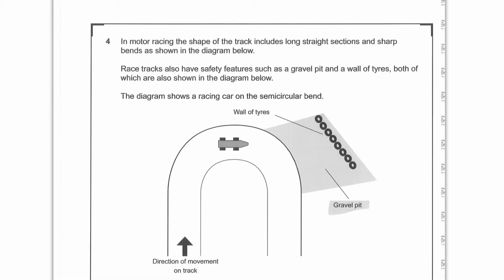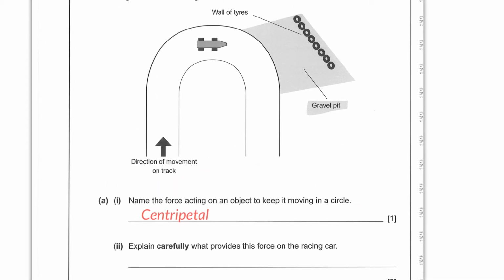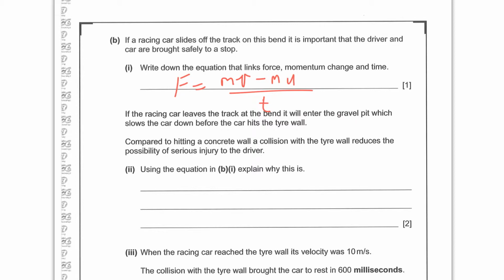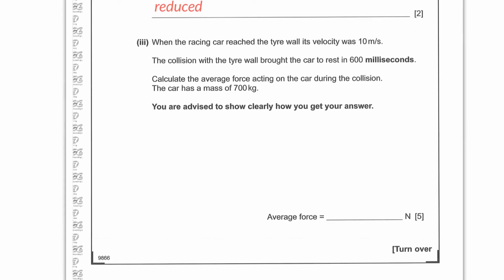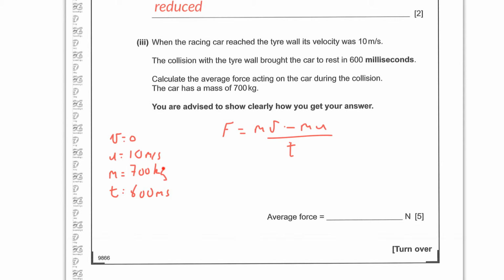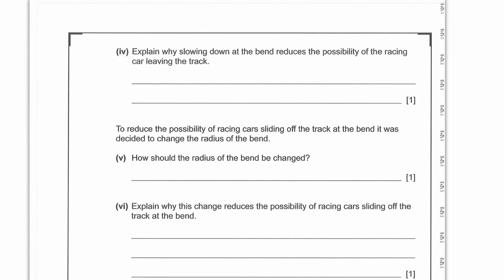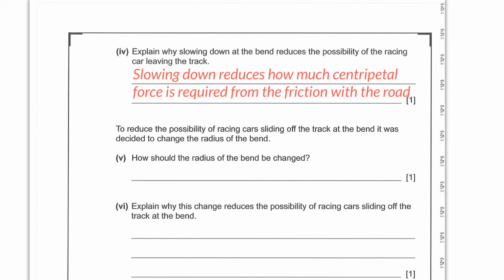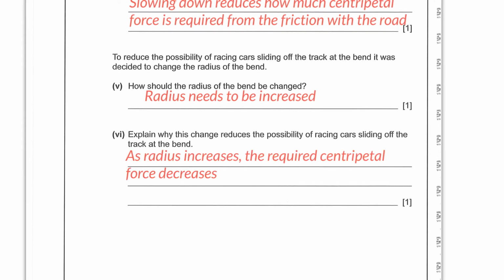2016 U1 Q4 GCSE PHYSICS CCEA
CCEA GCSE Physics Unit 1 Higher Tier.
Question 4